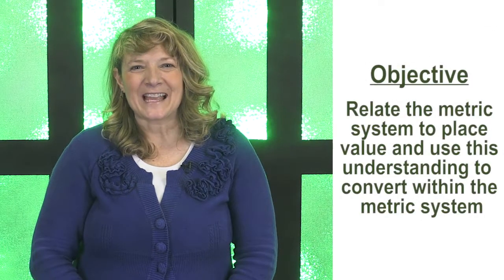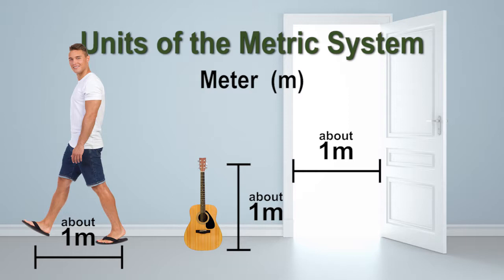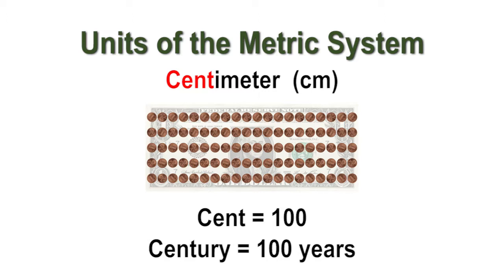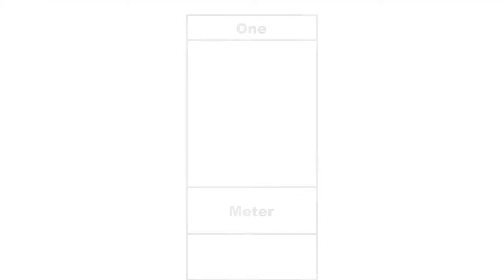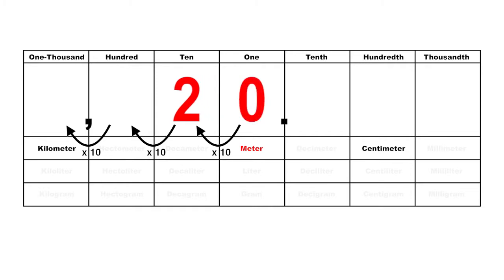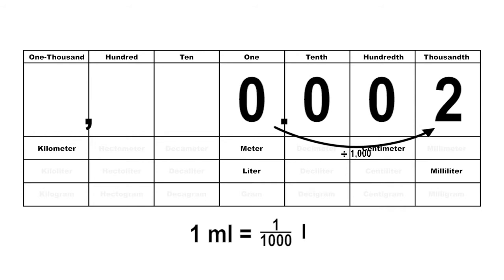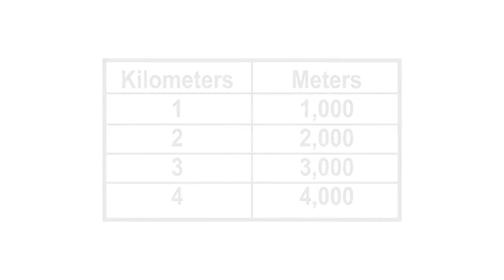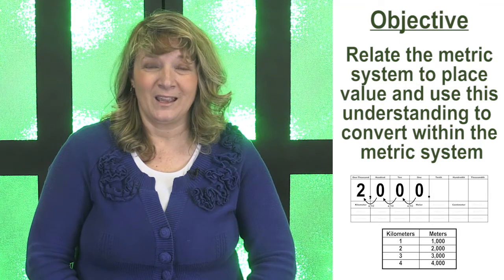8.08 - Metric Units and Place Value